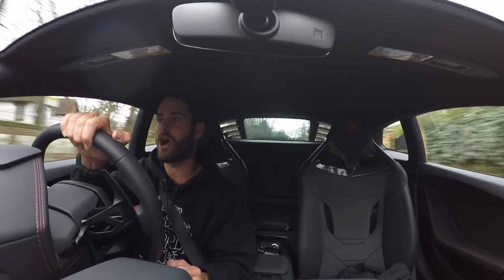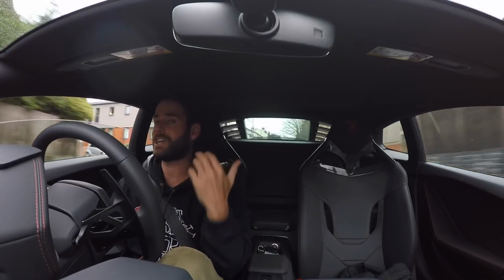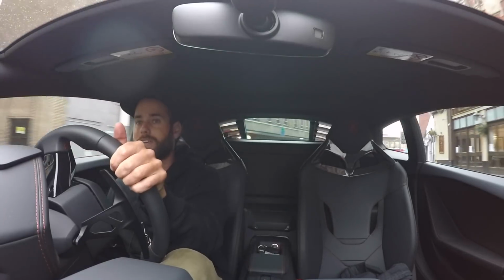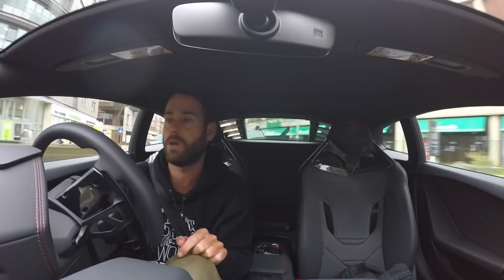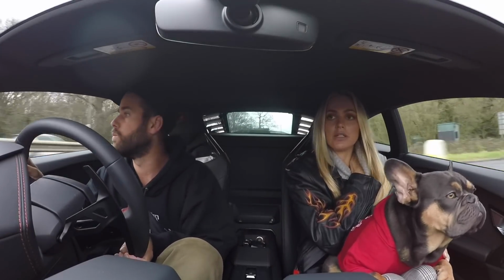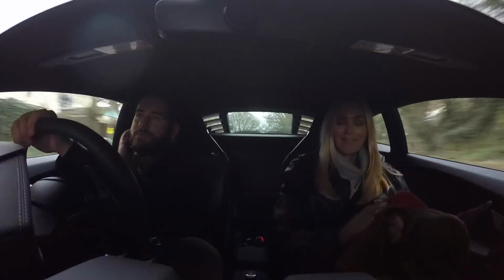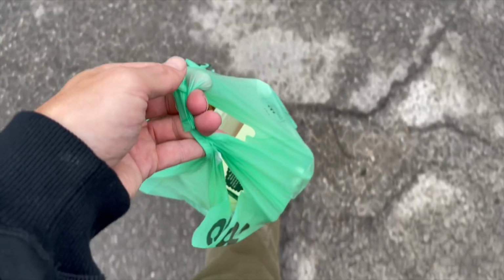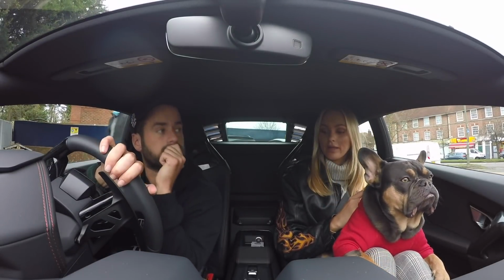GIRLFRIEND REACTS TO MY NEW LAMBORGHINI! *FIRST DRIVE*